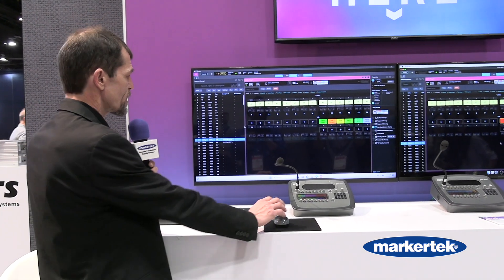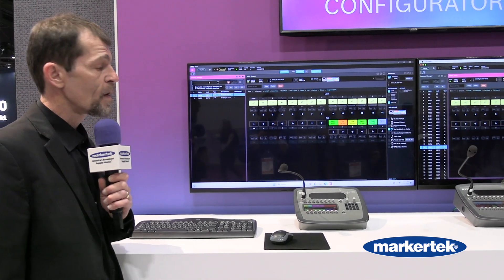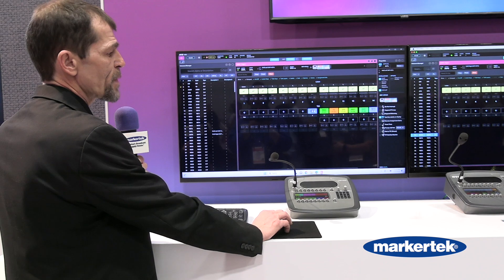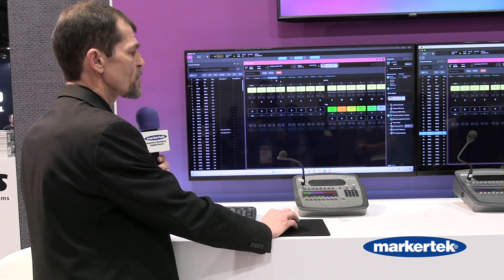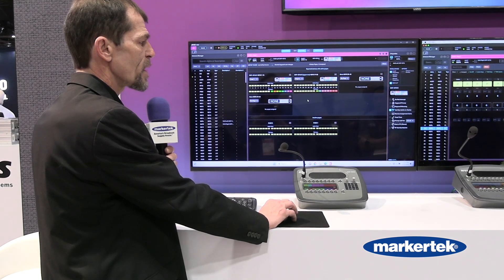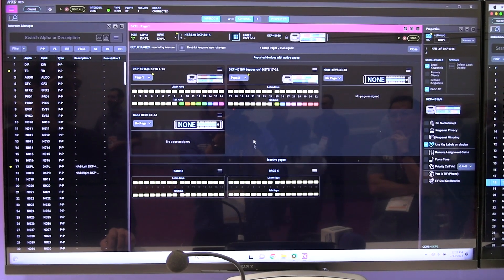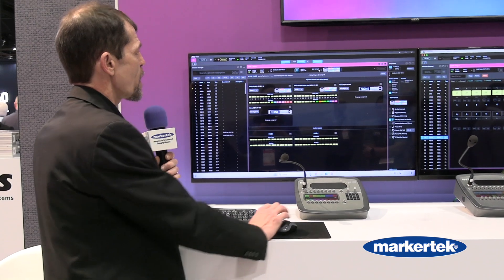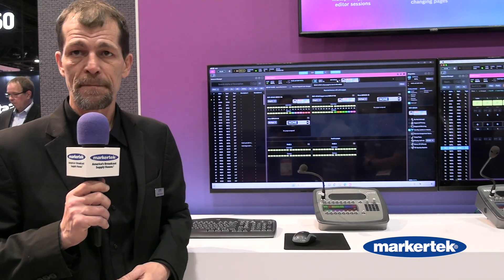RTS Intercom System Configuration Software